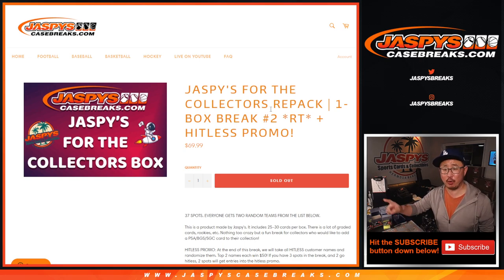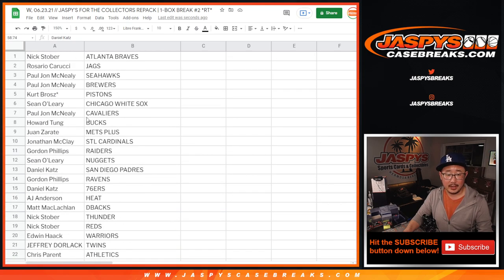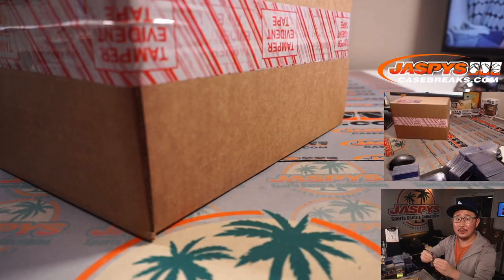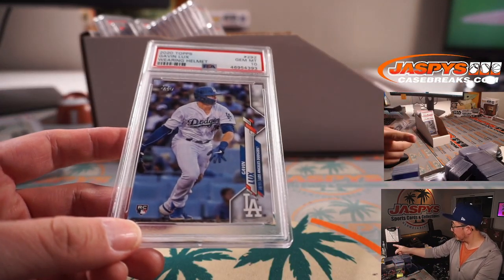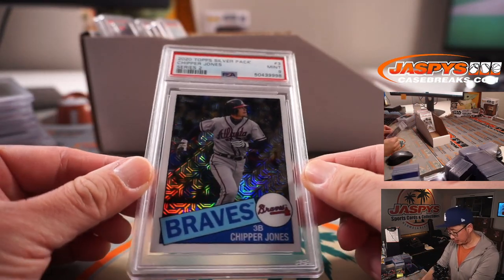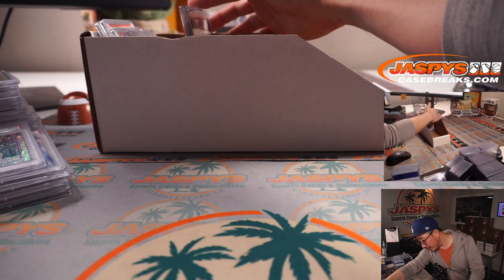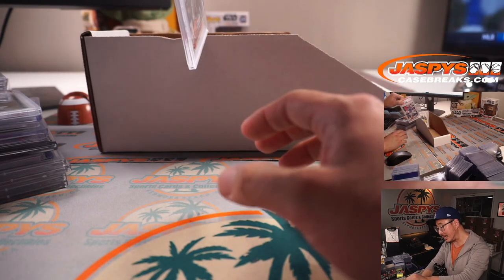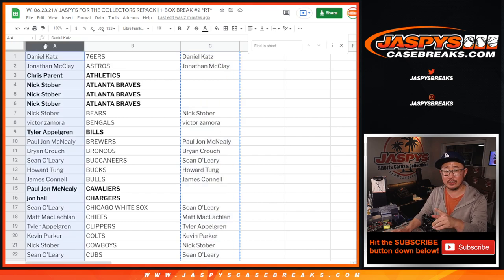W, 06.23.21 // JASPY'S FOR THE COLLECTORS REPACK | 1-BOX BREAK #2 *RT*